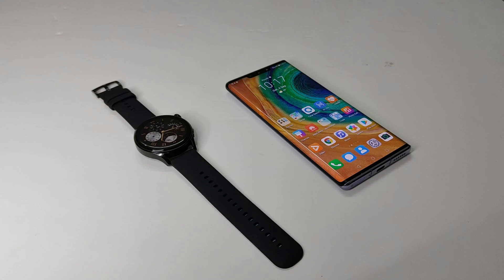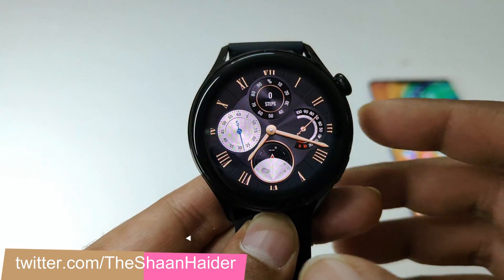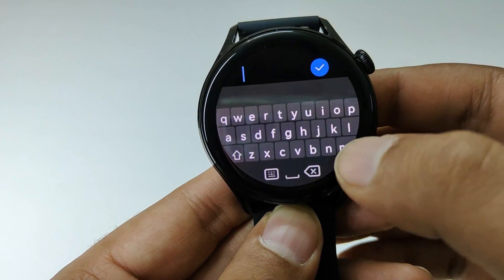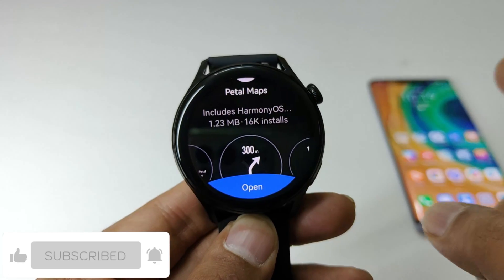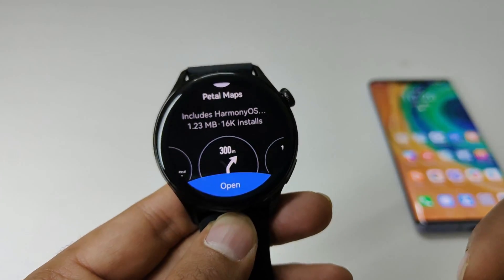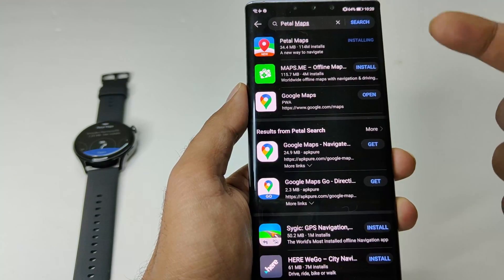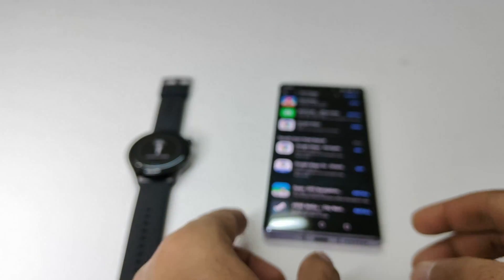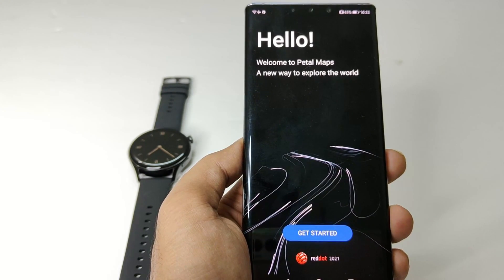How to Install Maps on Huawei Watch 3 and Watch 3 Pro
How to install and use maps on Huawei Watch 3 and Watch 3 Pro smartwatches.

How to Use Your Own Images as WatchFace on Huawei Watch 3, Watch 3 Pro, Band 6, Watch GT 2 Pro

How to Use Your Own Videos as WatchFace on Huawei Watch 3 and Watch 3 Pro